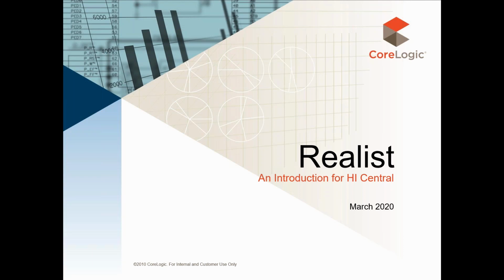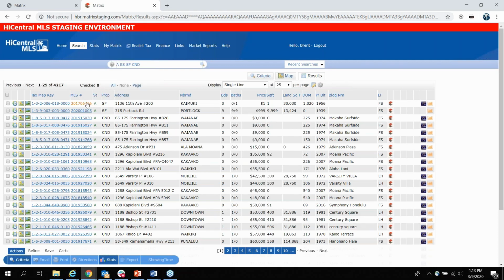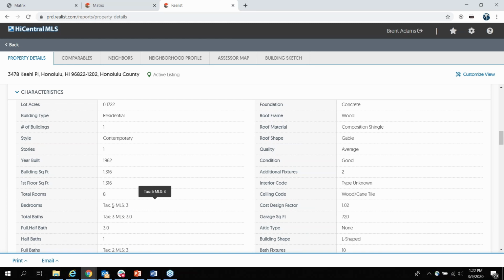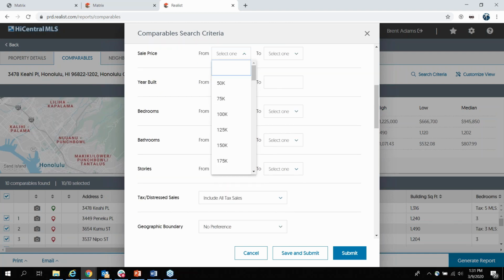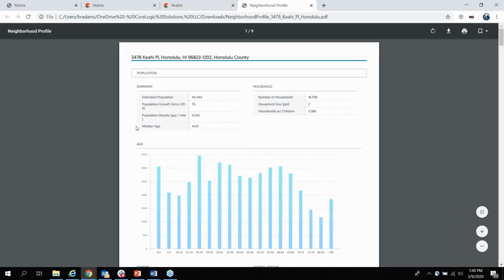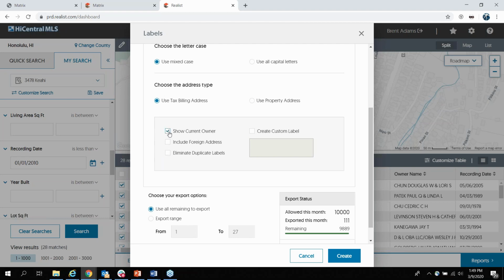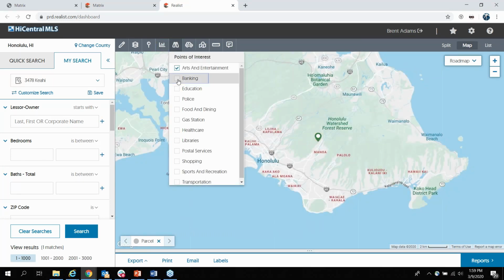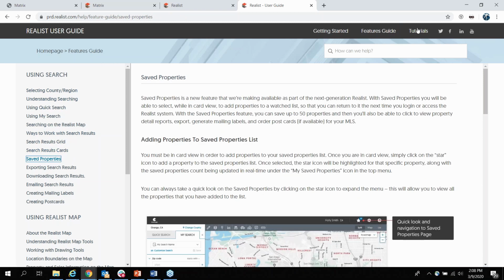Realist Webinar Replay